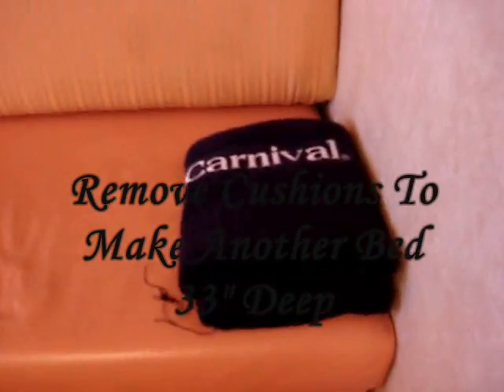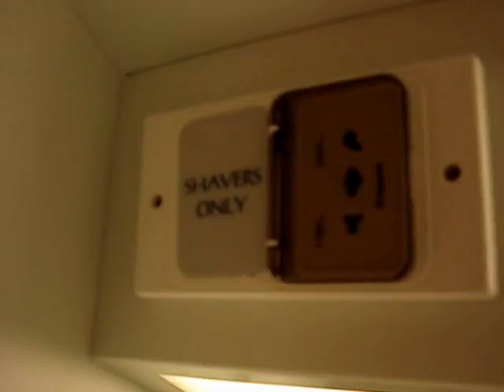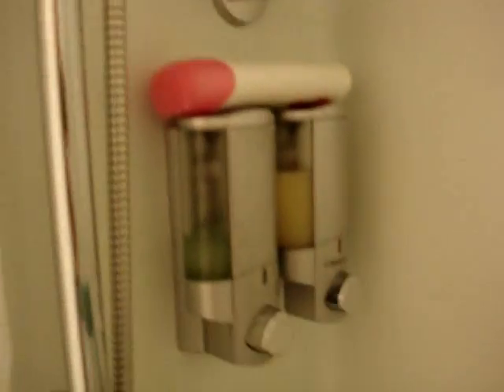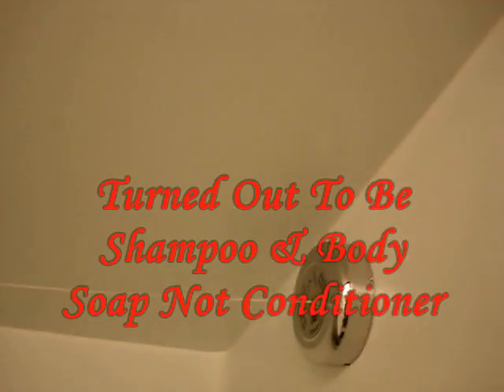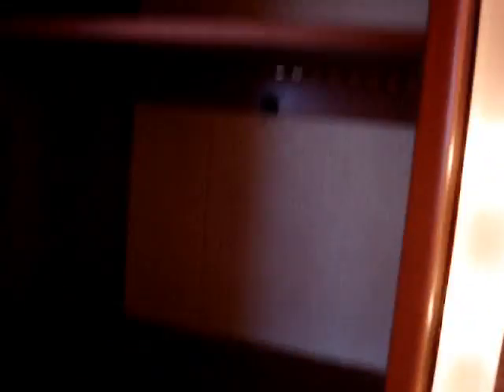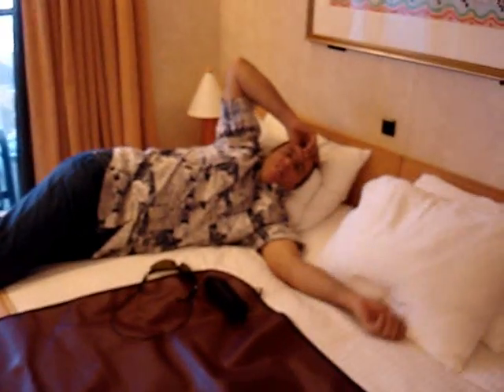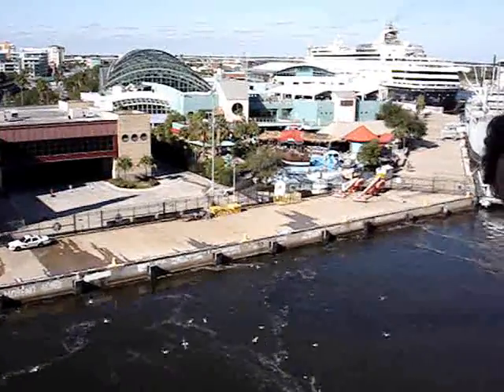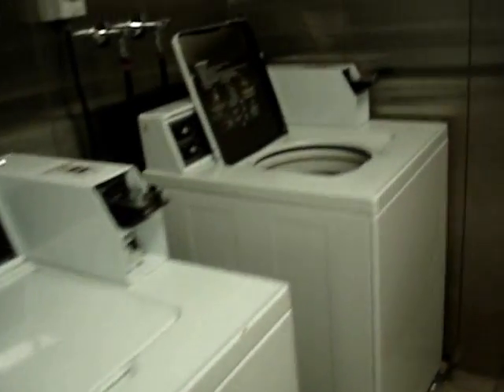Carnival Legend 2009 - Our Room 7205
IF YOU'RE BOOKING THE CARNIVAL "LEGEND" CRUISE OUT OF TAMPA - WATCH THIS.
Carnival Legend Our Room 7205
In addition to this video, we discovered a shell shaped bowl filled with toothpaste samples (about 12) disposable razor, conditioner too.
This video is to give you a good idea of what you need and dont need to bring on your Carnival Legend cruise out of Tampa, FLA. Especially if you have room # 7205
Our Cruise Itinererary.
Sunday leave at 4PM
Monday - Day at sea
Tuesday - Grand Cayman
Wednesday - Cozumel
Thursday - Belize
Friday - Roatan
Saturday - Day at Sea
Sunday Disembark beginning 7:30AM